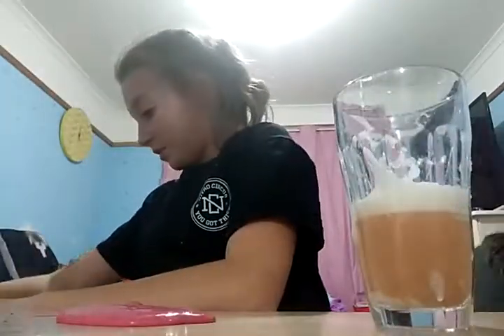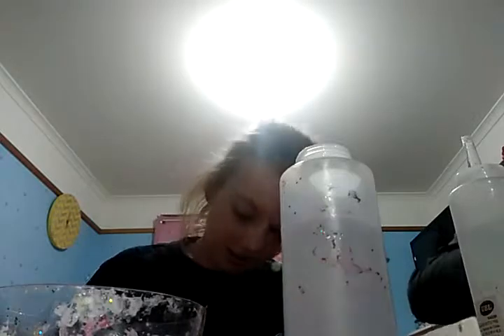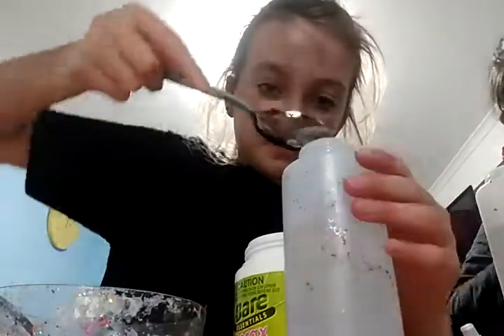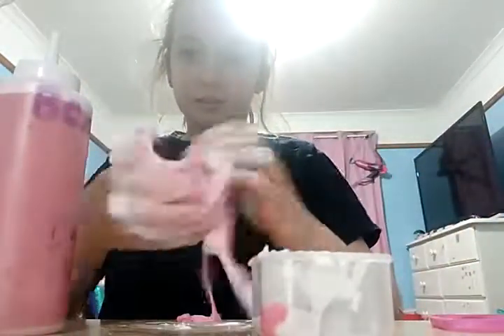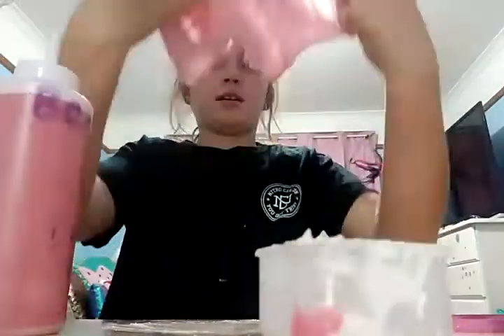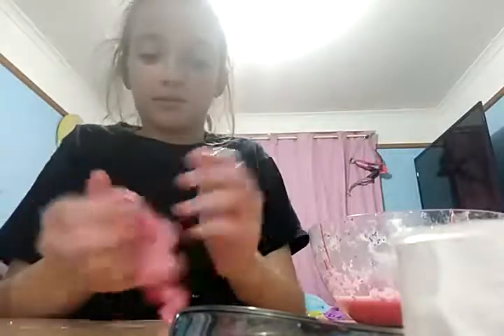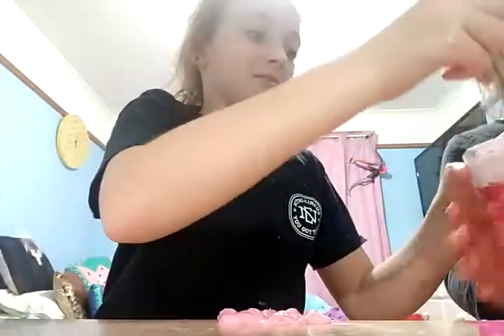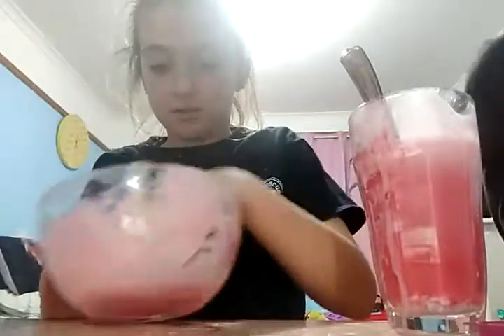May 11, 2018